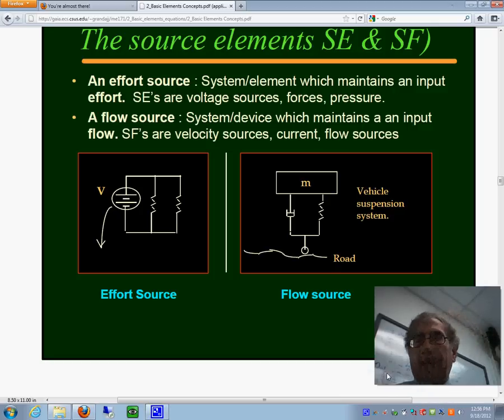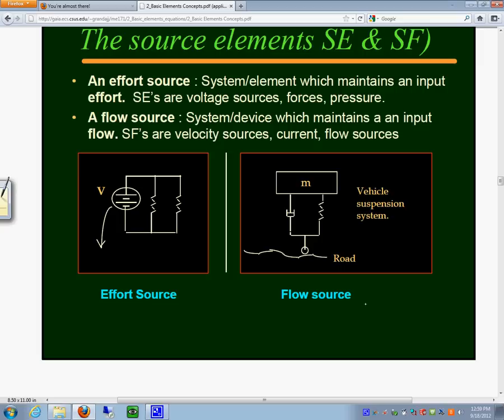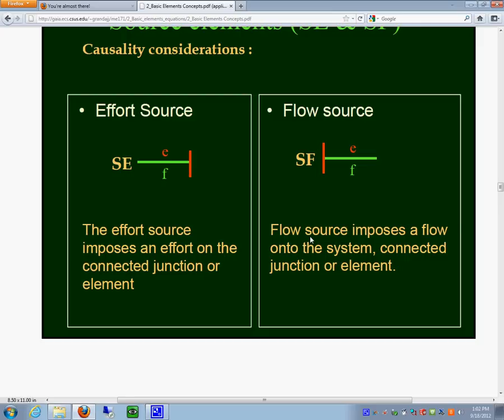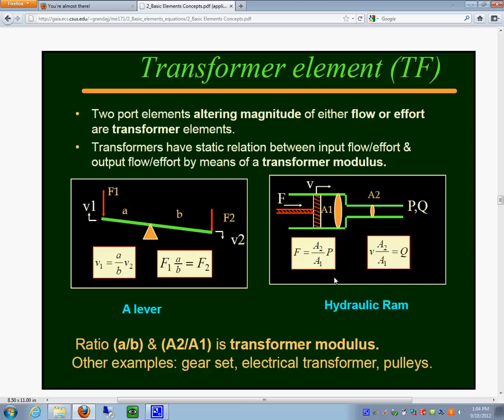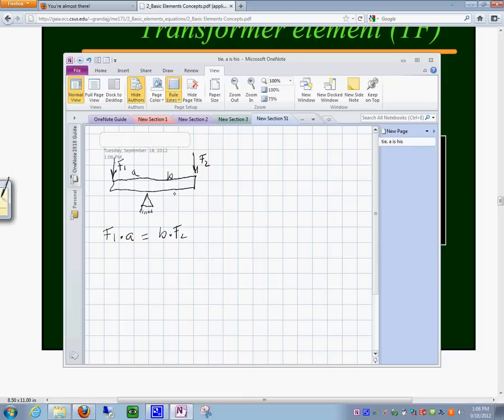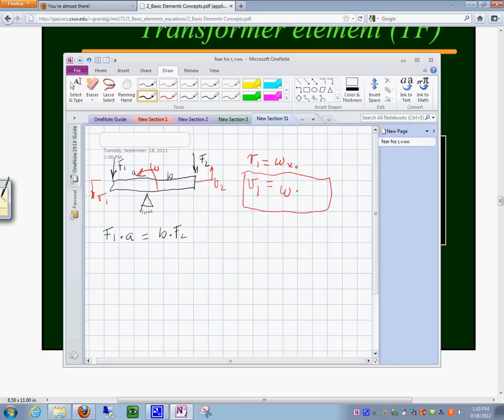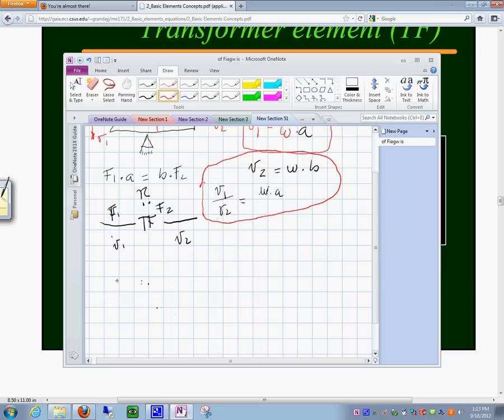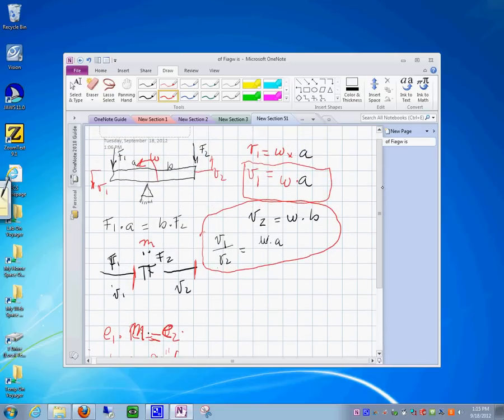The Transformer (TF) and the Gyrator (GY) Elements 1892012 1316 23